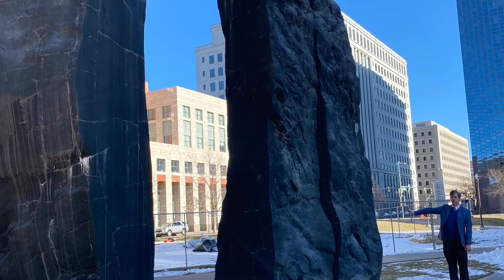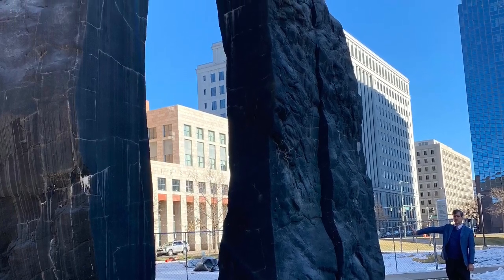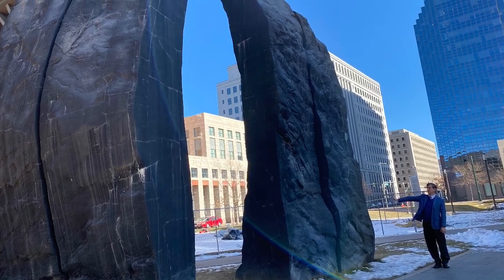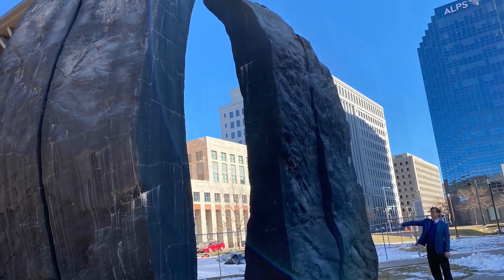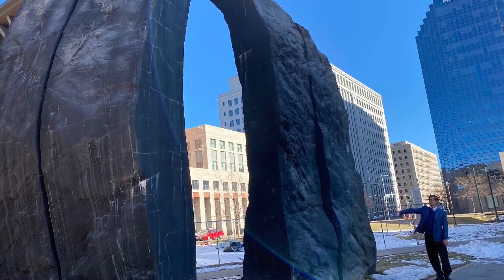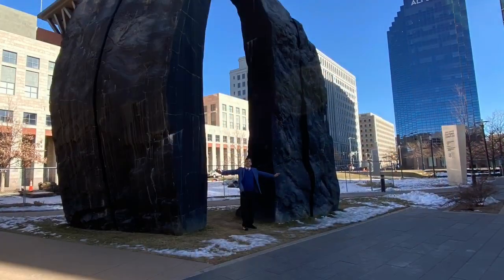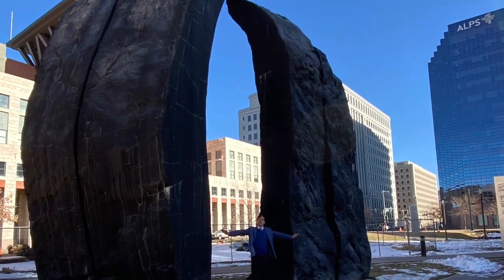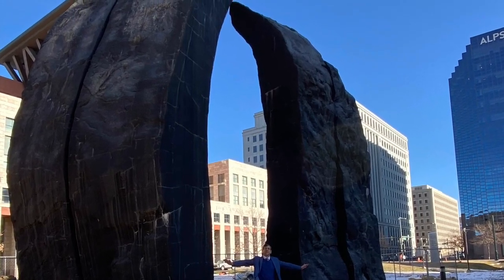Look at the geology of art in your city